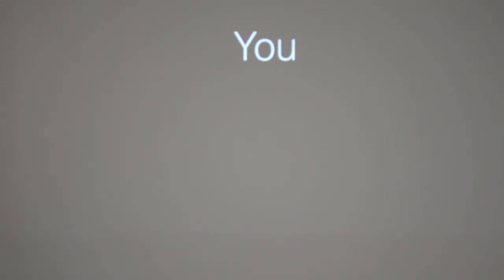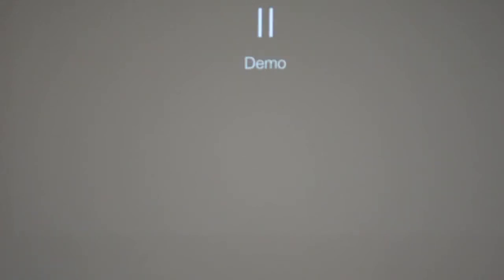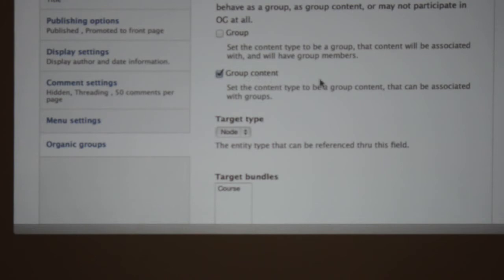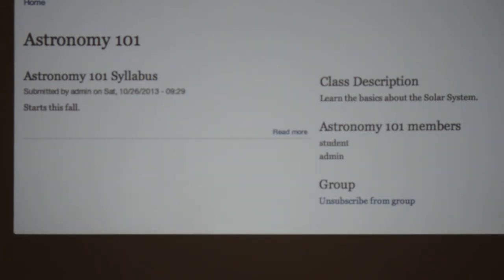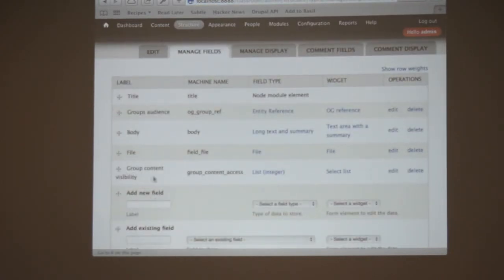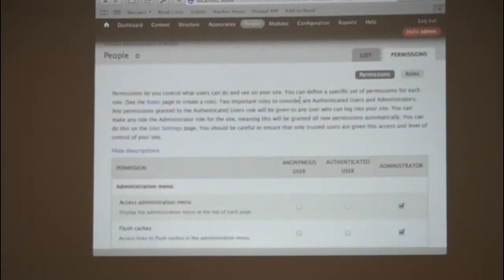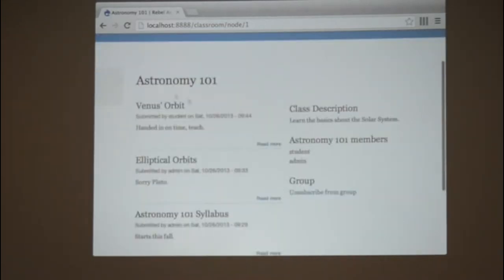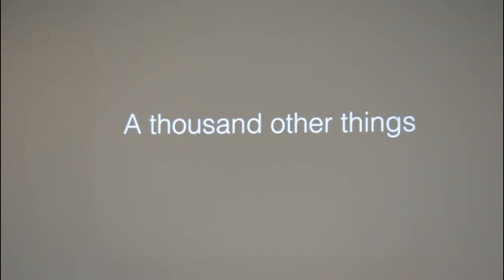DrupalCamp-Mtl-2013 :Building Online Classrooms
Building Online Classrooms (and a Thousand Other Things): An Intro to Organic Groups
-Trevor Kjorlien-
other video from DrupalCamp Montreal :